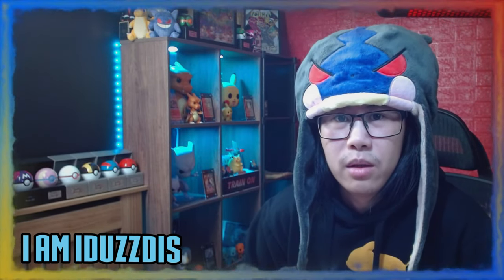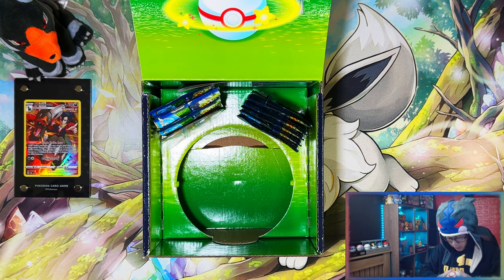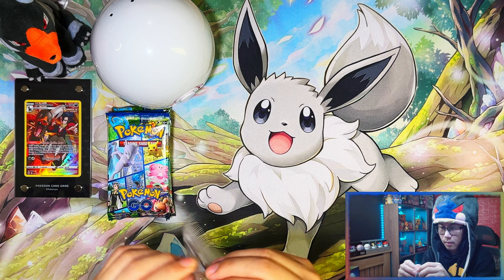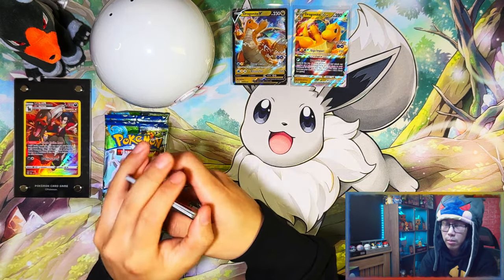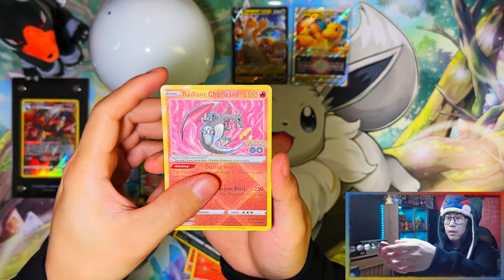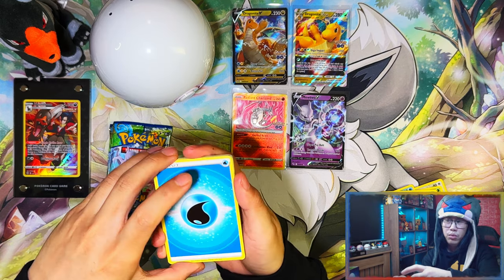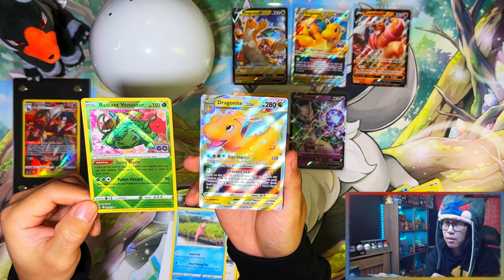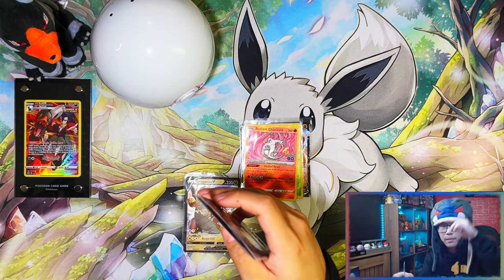*Nice Display Piece!* Pokemon Go Dragonite VSTAR Premier Deck Holder Collection *OPENING*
In this video i am opening a Pokemon Go Dragonite VSTAR Premier Deck Holder Collection.